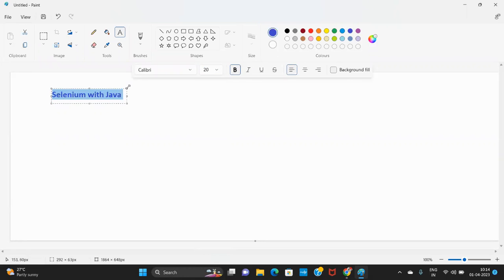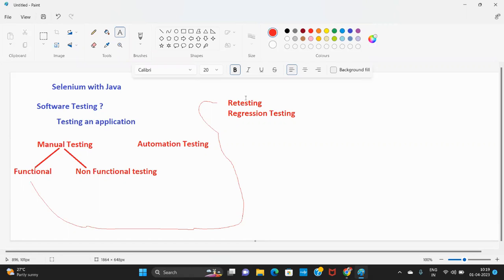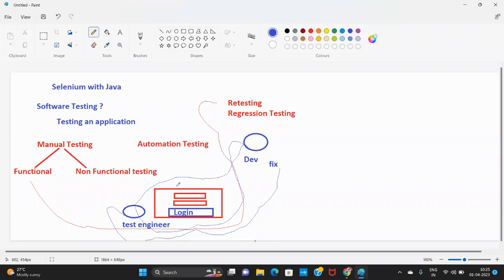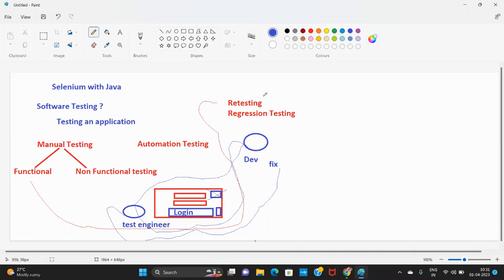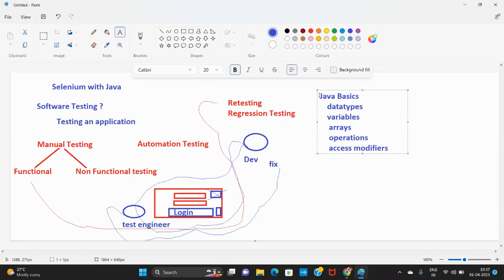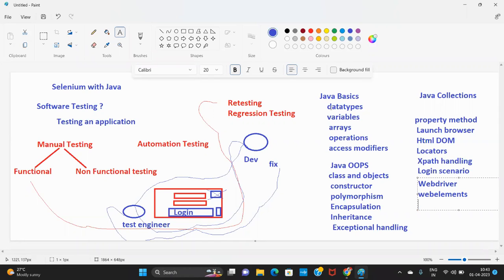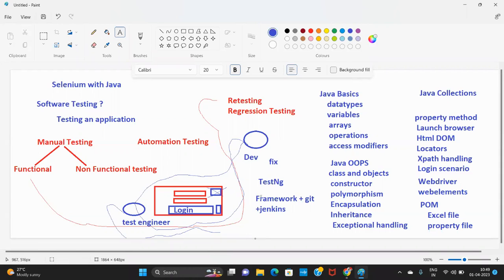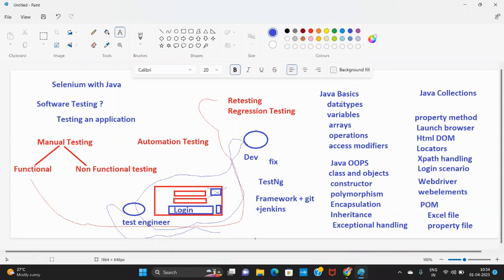SELENIUM with JAVA (8 Weekends Batch) tutorials || by Ms. Harshil On 01-04-2023 @10AM IST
SELENIUM with JAVA & Real Time Project Using CUCUMBER (BDD Framework) with AGILE Methodology (8 Weekends Batch) tutorials || by Ms. Harshil On 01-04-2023 @10AM IST
java python
python
Learn Python
Python Tutorial